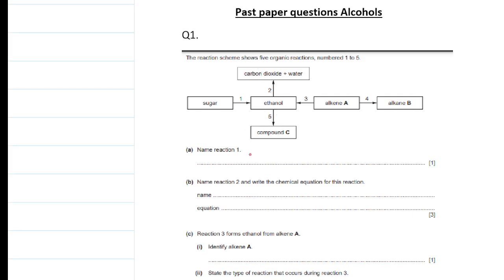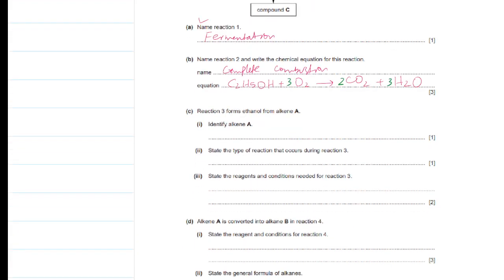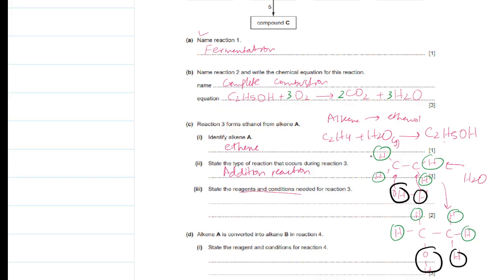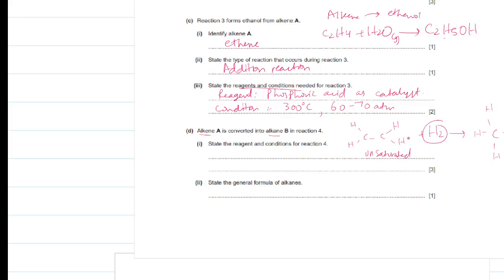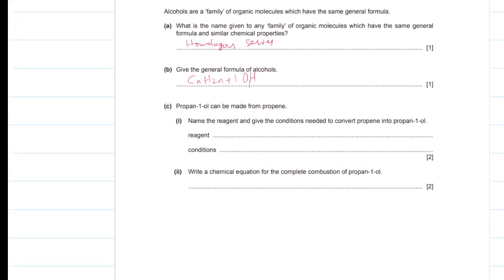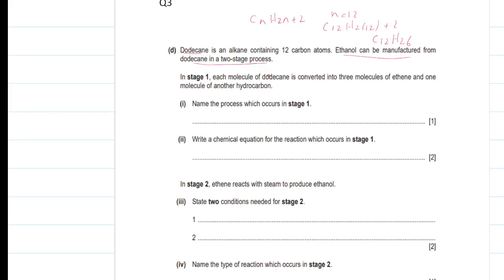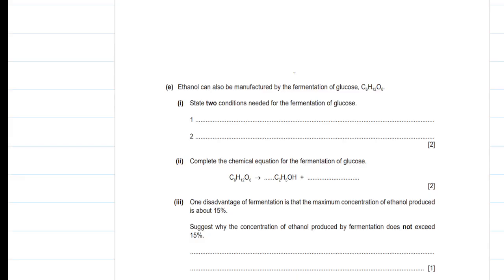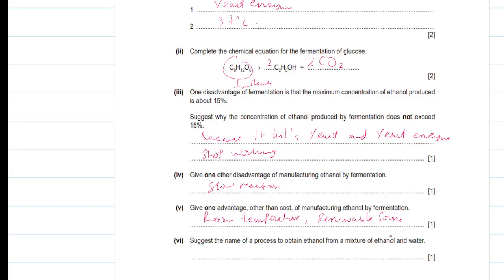Alcohols past paper questions | chem 5070, 0620 | O levels , IGCSE